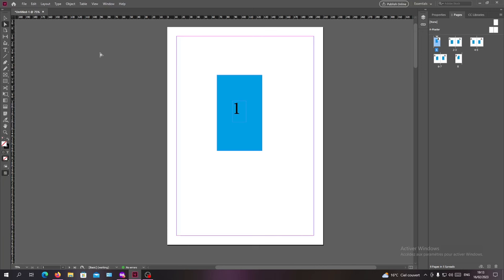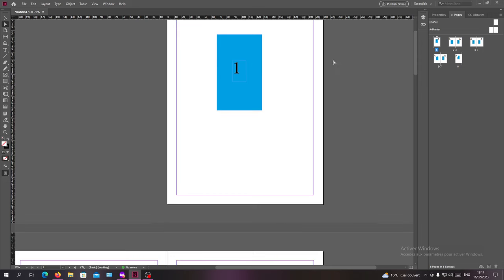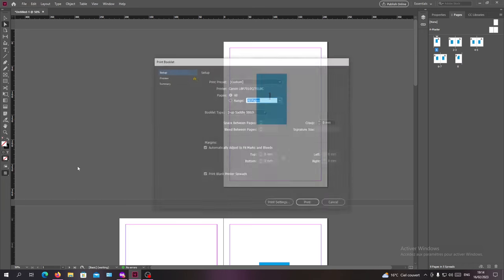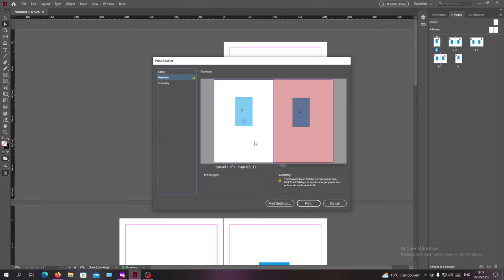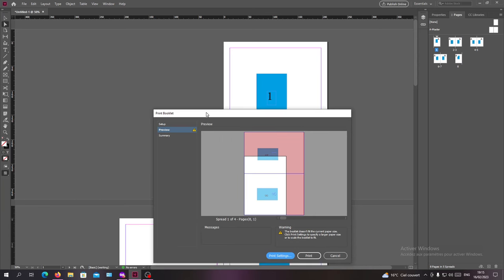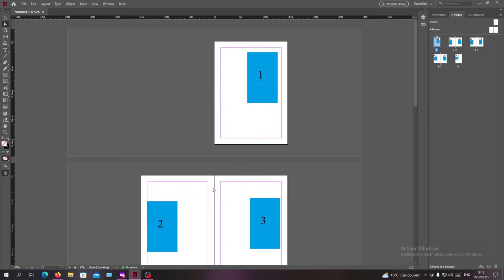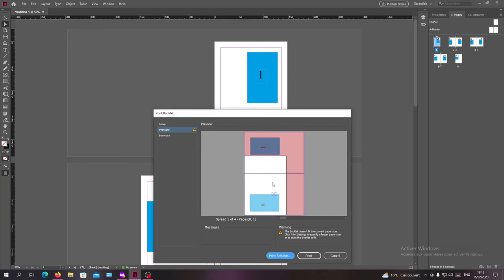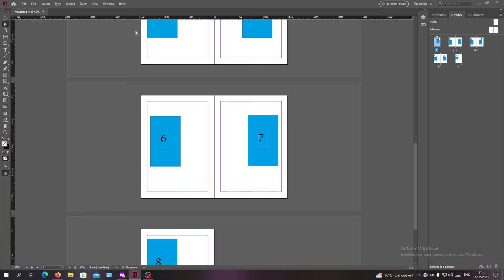How To Print Booklet Adobe InDesign Tutorial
Today we talk about print booklet,how to print booklet,booklet printing,indesign print booklet,print booklet indesign